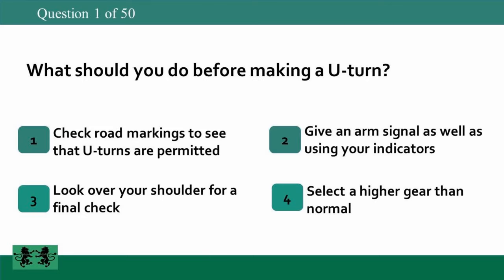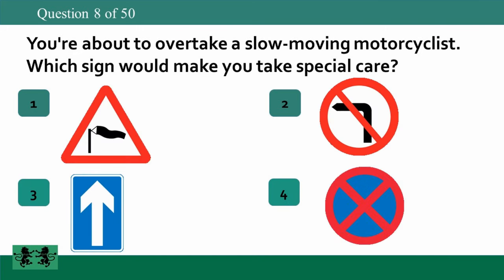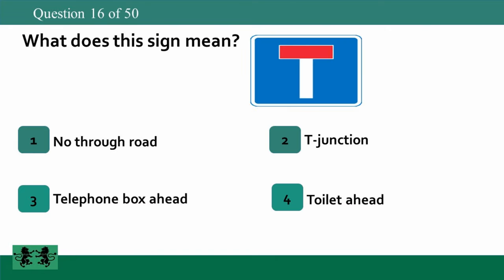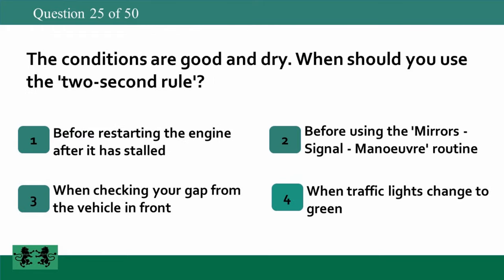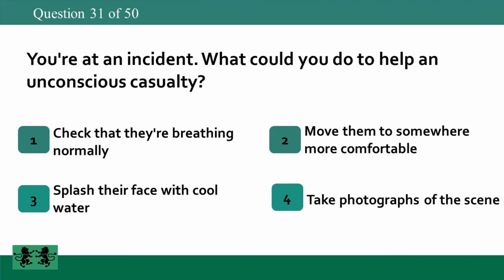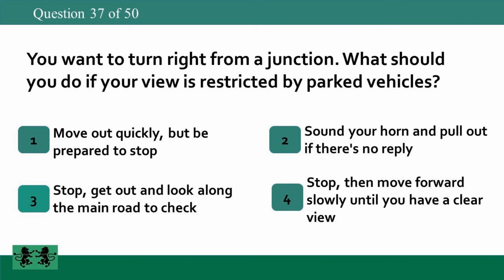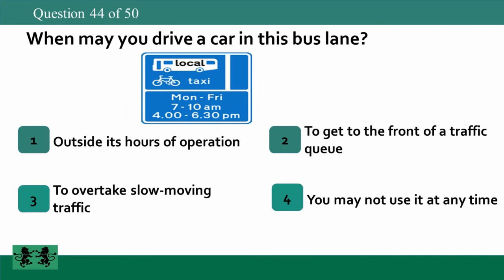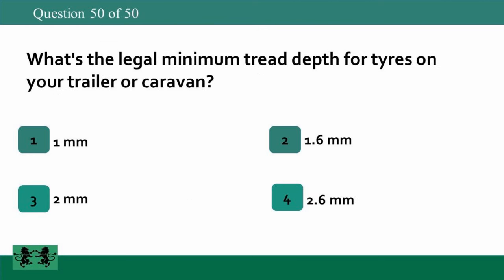The Official DVSA Theory Test 03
Grab these complimentary practice questions for the theory test and excel in your official DVSA driving examination. They are the identical multiple-choice questions you'll encounter on the official test.

This informative video serves as a valuable resource for those aiming to pass their UK driving theory test with flying colors. The video is structured to help prospective drivers gain a deep understanding of the rules and regulations that govern road safety and responsible driving in the United Kingdom.

# Driving Theory Test Questions
# Theory Test Answers
# Learn to Drive UK
# Road Safety Tips
# Highway Code
# UK Driving License
# Driving Exam Preparation
# Road Signs and Markings
# Practical Driving Test
# Pass Your Theory Test
# UK Highway Rules
# Learner Driver Tips
# Mock Theory Test
# Driving Test Practice Questions
# Theory Test Revision
# Driving Test 2023
# UK Driving License
# Driving Test Practice
# Hazard Perception Test
# Driving School Tips